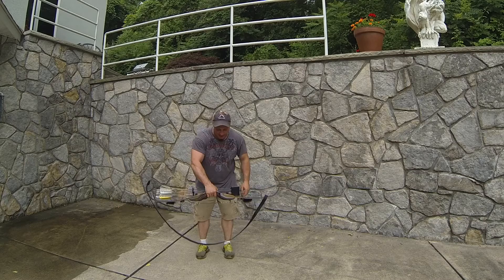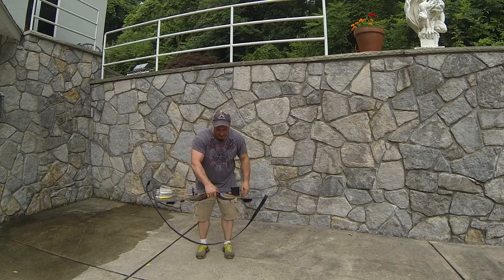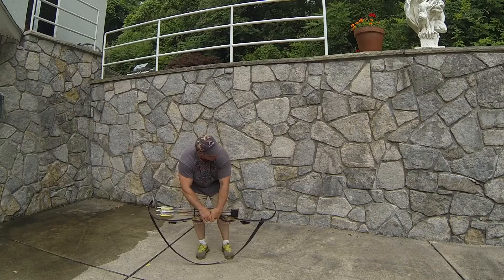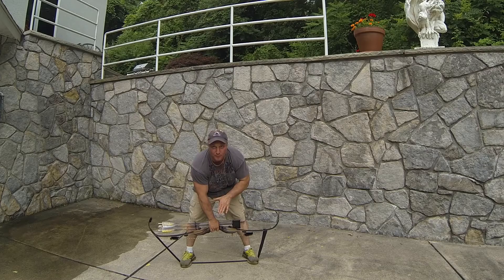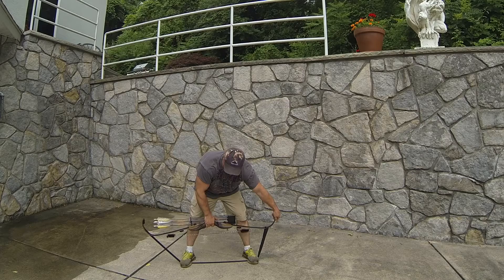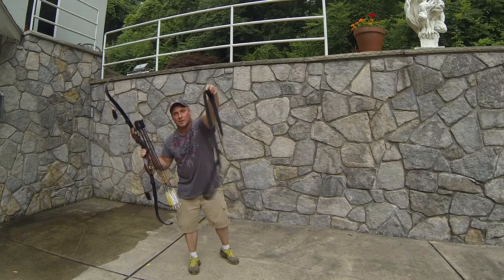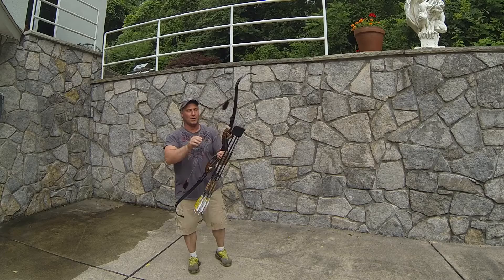Stringing Deep Hooked Super Recurves Border CH Hex 7 Limbs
Stringing my Border Covert Hunter with Hex 7 limbs